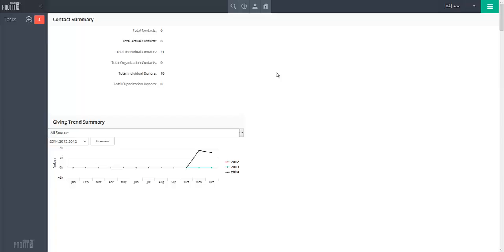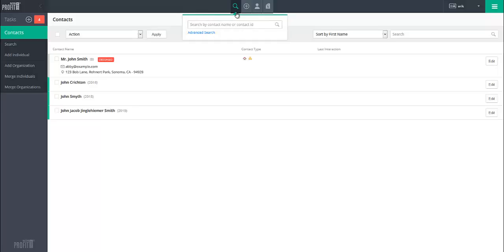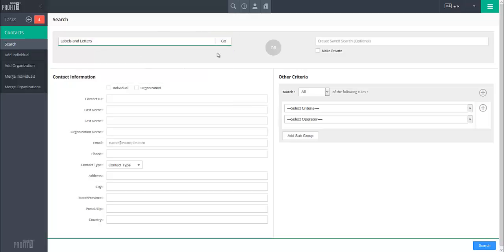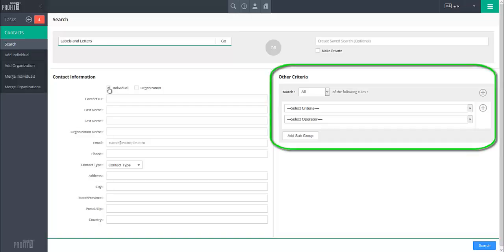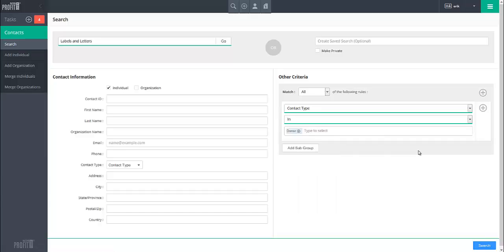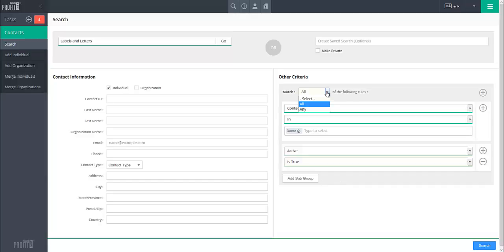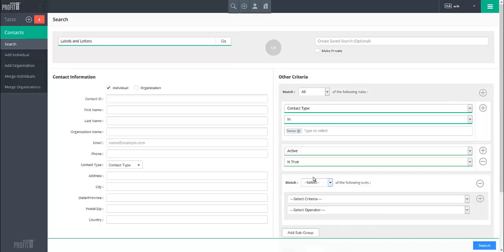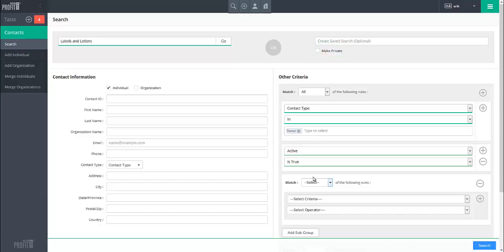Searching for Contact